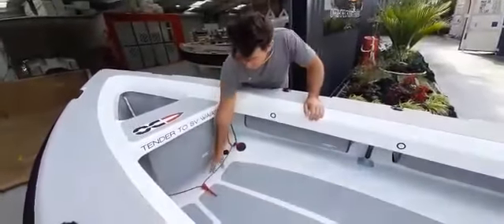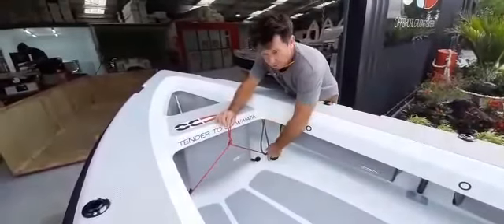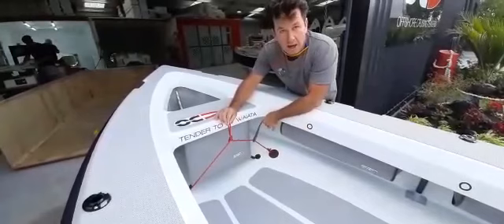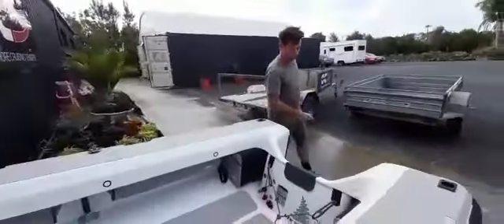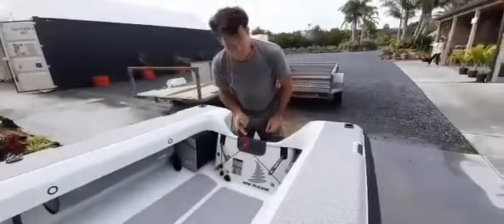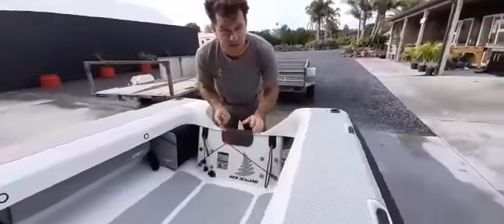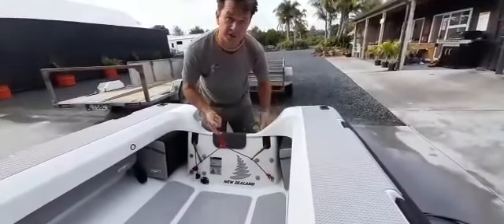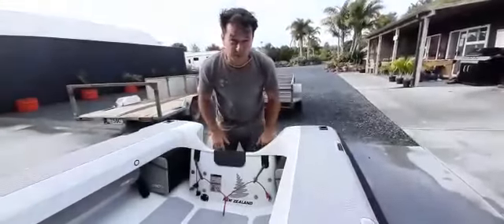Using lower lifting points on the OC Tenders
How to use the installed lower lifting point in association with standard lifting points to stabilize the lift and share load